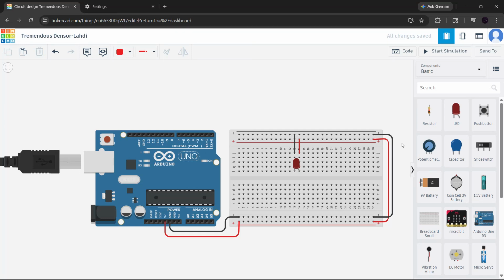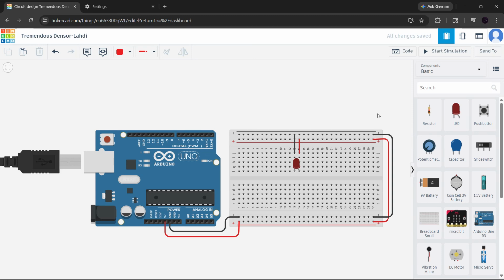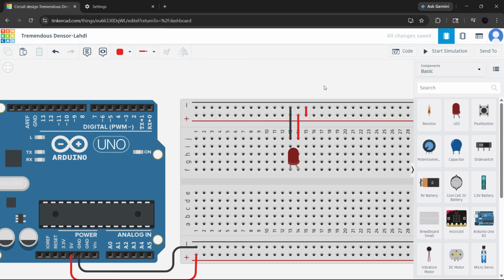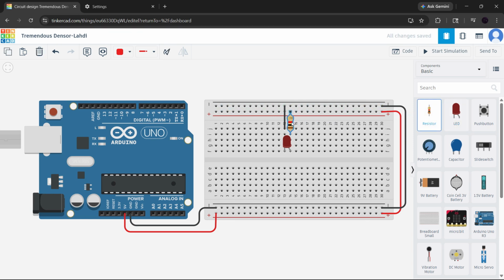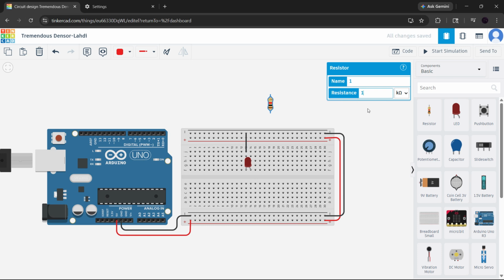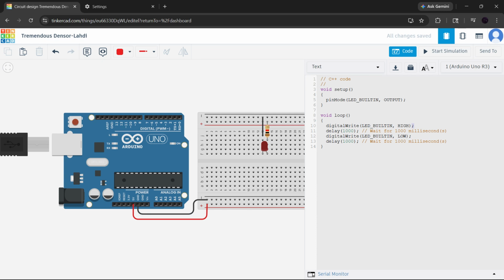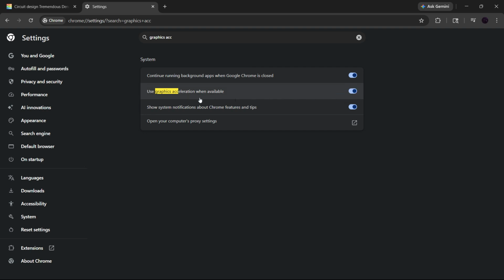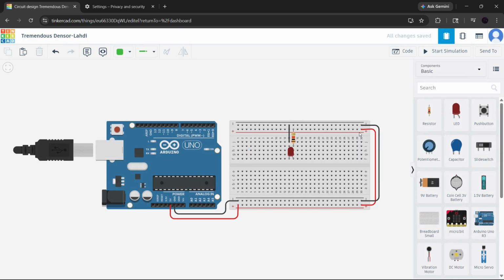Tinkercad Simulation Error (Easy Troubleshooting Guide)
Learn how to fix a Tinkercad simulation error by checking short circuits, validating component values, reviewing code, and adjusting browser settings.

Follow this step-by-step guide to troubleshoot common circuit, code, and browser issues so your Tinkercad simulation runs smoothly.

🕚Timestamps:
0:00 Intro
0:25 Check For Short Circuits
1:24 Validate Component Values
2:20 Review Code Blocks Or Scripting
3:18 Browser And Performance Fixes
4:22 Final Troubleshooting Tips
4:52 Outro

✍️What You'll Learn In This Video:
• How To Check For Short Circuits In Tinkercad Circuits
• How To Validate Resistor Values And LED Polarity
• How To Fix Tinkercad Codeblocks And Arduino Errors
• How To Troubleshoot Infinite Loops And Syntax Errors
• How To Turn On Browser Hardware Acceleration
• How To Clear Cookies And Reset Tinkercad Performance
• How To Diagnose Simulation Error Messages Systematically
• How To Keep Tinkercad Circuits Running Smoothly

💡Pro Tips:
• Always inspect breadboard rows before pressing play
• Add a resistor in series with every LED
• Use small code changes to isolate the real error
• Close unused browser tabs before simulating
• Refresh after clearing cookies and site data

tinkercad, tinkercad tutorial, simulation error, tinkercad simulation error, tinkercad circuits, arduino, electronics, breadboard, short circuit, resistor, led, codeblocks, troubleshooting, how to fix, browser settings